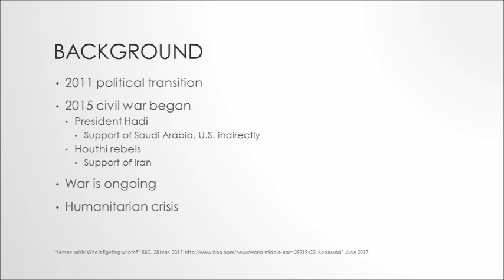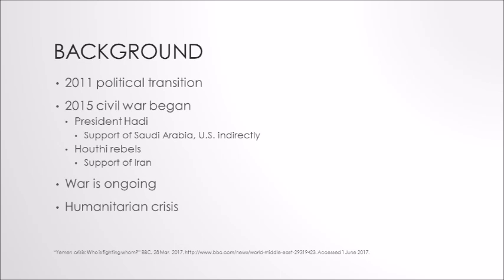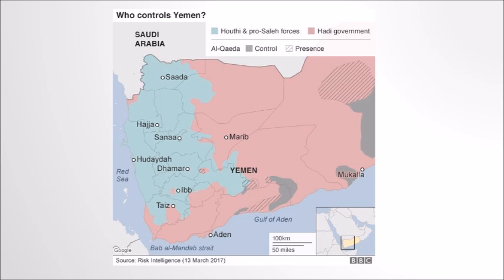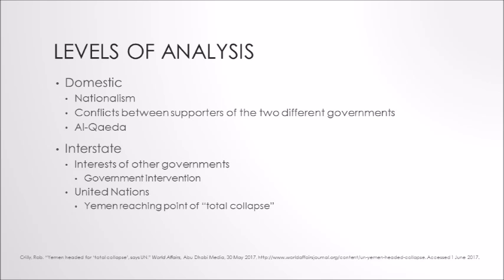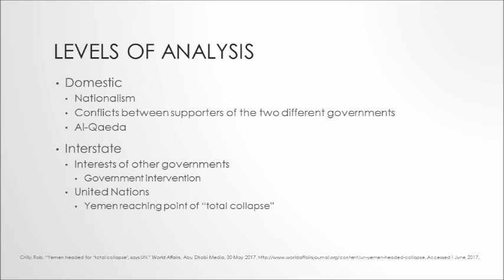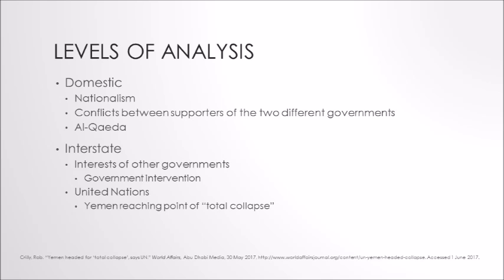Presentation 1: The War in Yemen